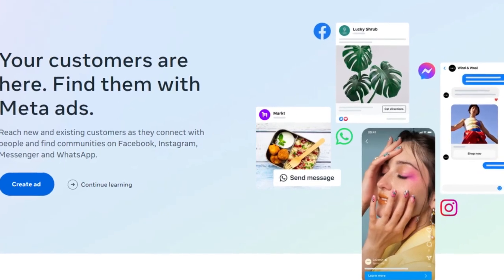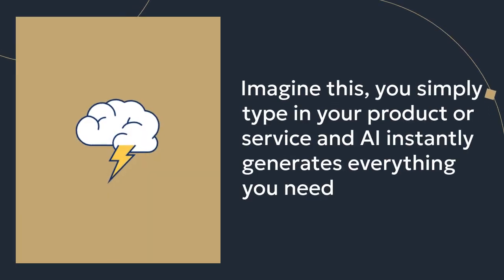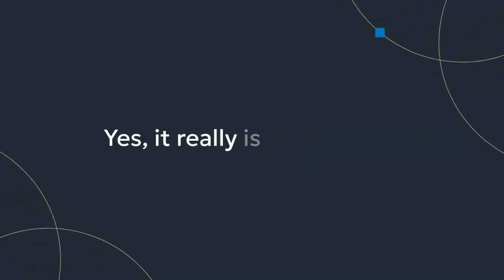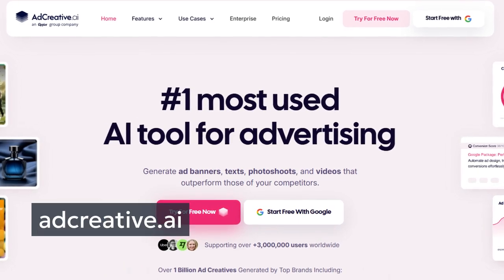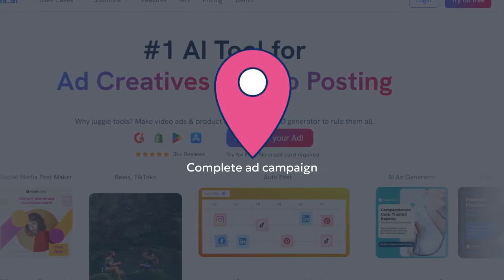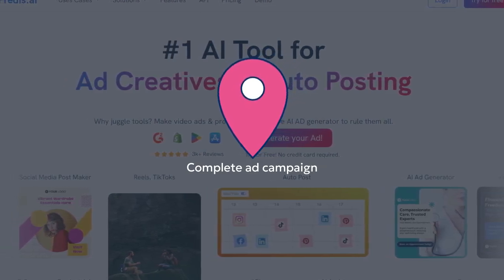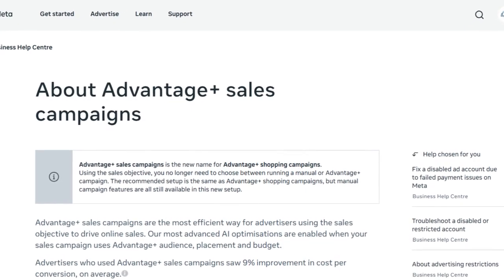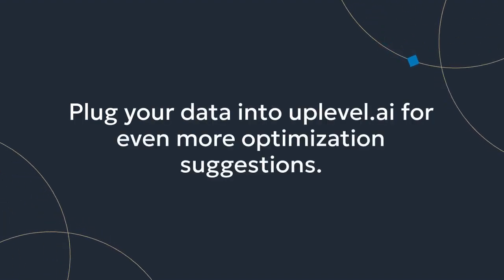Launch Profitable Meta Ads in 3 Minutes Using AI (No Experience Needed!)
Ready to launch profitable Meta ads (Facebook & Instagram) in just 3 minutes using AI tools? Whether you’re a complete beginner or a busy entrepreneur, this step-by-step walkthrough reveals the exact AI tools to automate ad creatives, write compelling copy, and target the right audience—without hiring designers or marketers.

🧠 In this video, we explore:
✔️ How to create Meta ads using AI tools like AdCreative.ai, Jasper, Copy.ai, and Predis.ai
✔️ How Meta’s Advantage+ AI optimizes your budget and audience targeting
✔️ Tips to scale your ads and increase ROI faster than traditional methods
✔️ How beginners can launch high-converting ad campaigns without skills or experience

Say goodbye to guesswork and hello to AI-powered ad automation in 2025.

*🎥 Obsessed with course creation? Let’s turn that passion into profit!*
Here are our top-most recommended tools for professional course creation!
🎙️ Blue Yeti USB Microphone
📷 Logitech C920 HD Pro Webcam
💡 Elgato Key Light - Professional
🎥 Sony ZV-1 Digital Camera
🎚️ Rode Wireless GO II Microphone System
💡 NEEWER Ring Light 18inch Kit
💾 SanDisk 4TB Extreme Portable SSD
🎨 Adobe Creative Cloud | 20+ creative apps
✏️ HUION Inspiroy H1060P Graphics Drawing Tablet
📱 TONEOF 67" Cell Phone Selfie Stick Tripod, Smartphone Tripod Stand